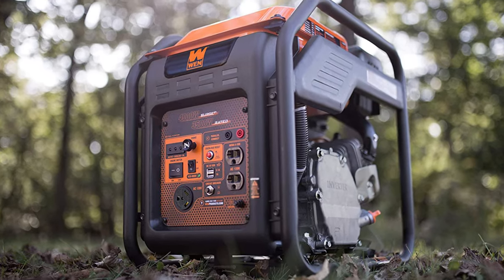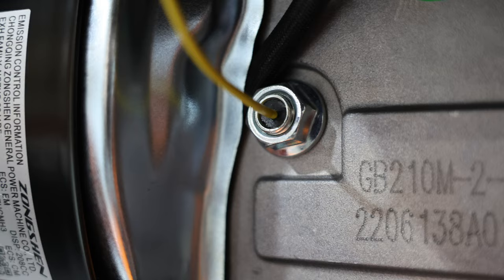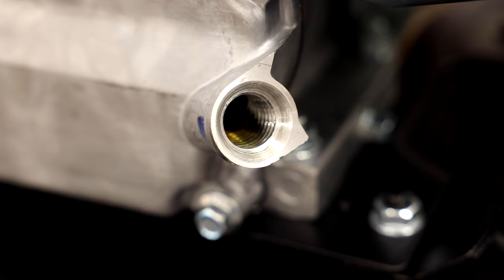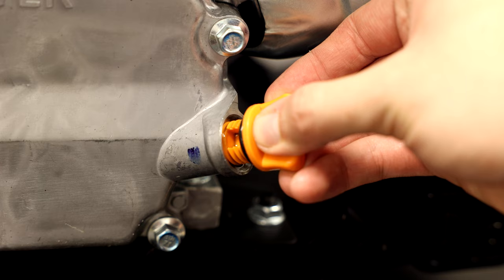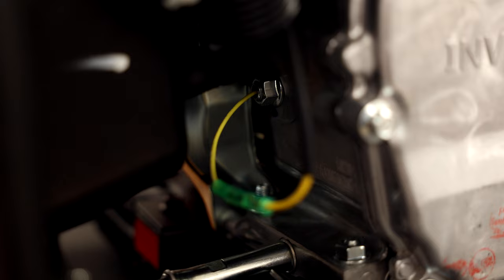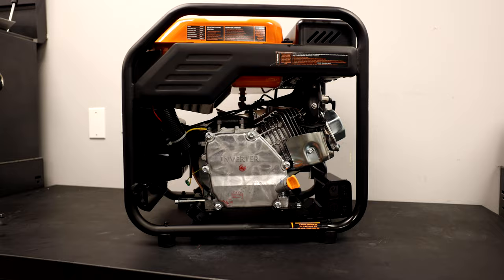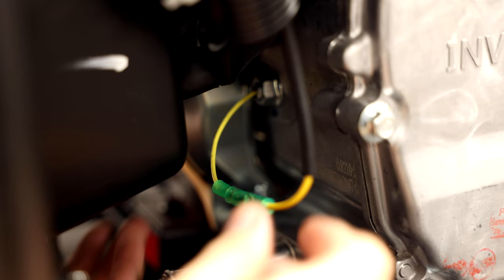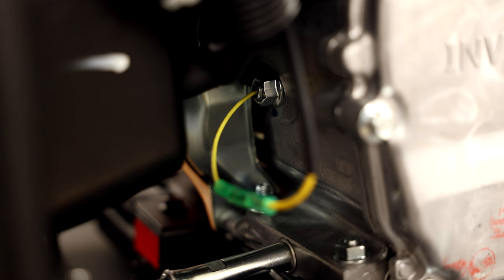How to Disconnect Your Generator's Low-Oil Shutdown Sensor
If your generator is properly oiled and still not starting, it may mean that you have a faulty low-oil shutdown sensor on your unit. To test this, follow these simple instructions to temporarily bypass the low oil sensor and help isolate the problem.